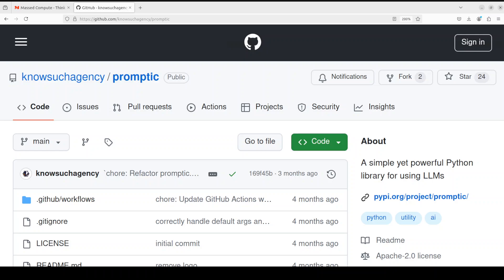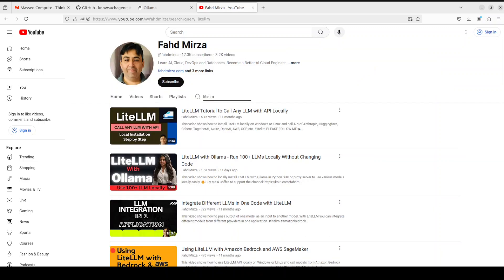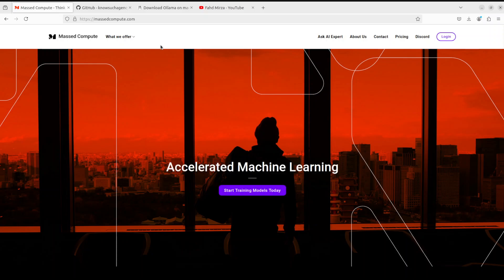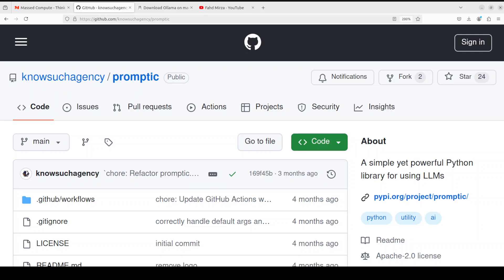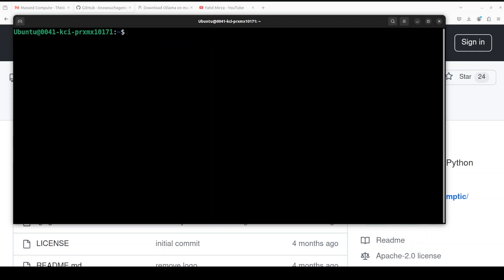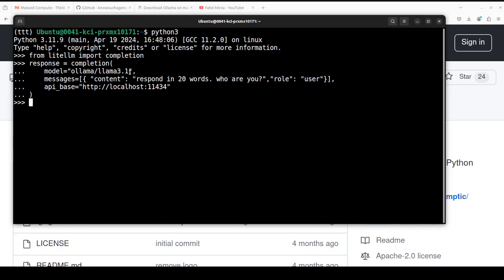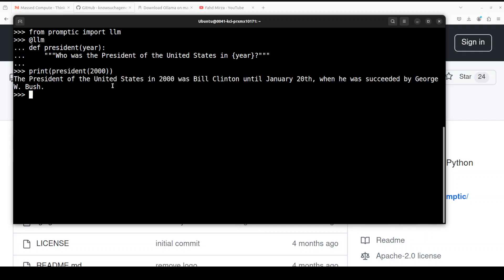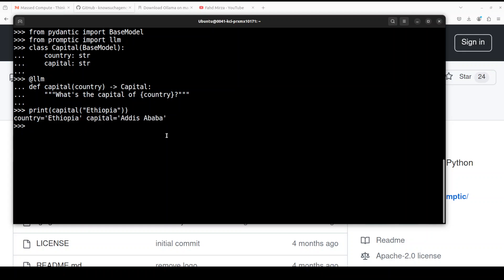Promptic - Structured Input and Output from LLMs - Install Locally with Ollama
This video shows how to install promptic which is a lightweight, decorator-based Python library that simplifies the process of interacting with large language models (LLMs) using litellm.